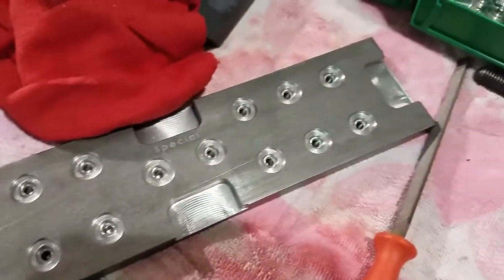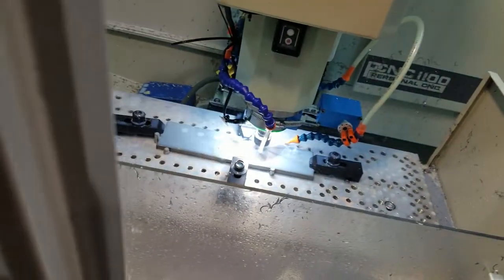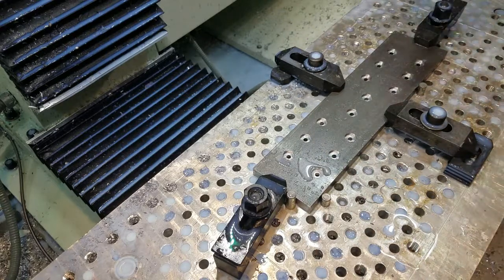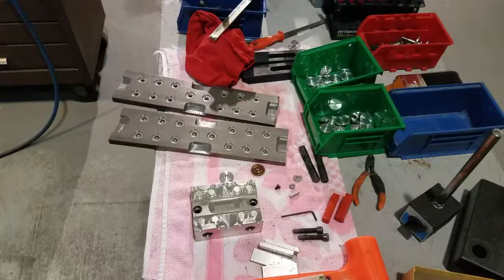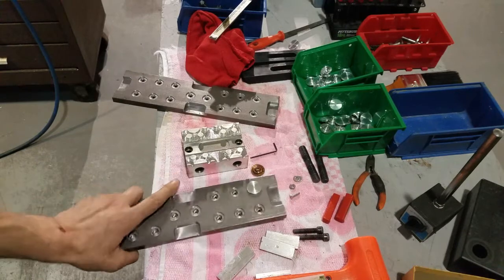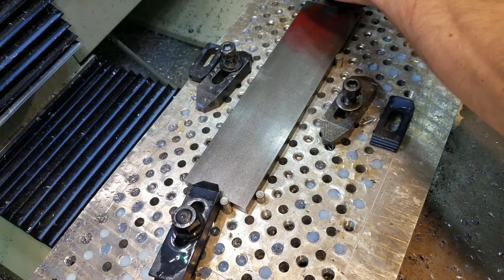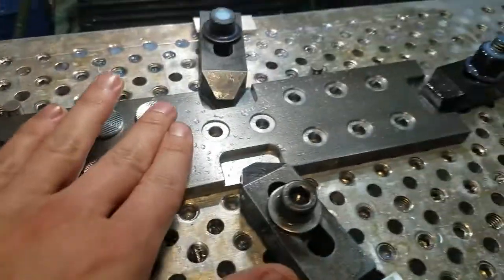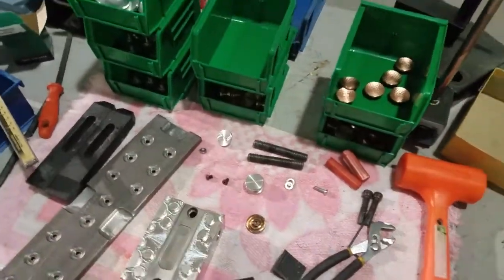1018 Steel Fixture On PCNC 1100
Milled two fixtures to hold 12 of our spinner buttons on each.
It was fun project especially that we don't get to mill steel so often.